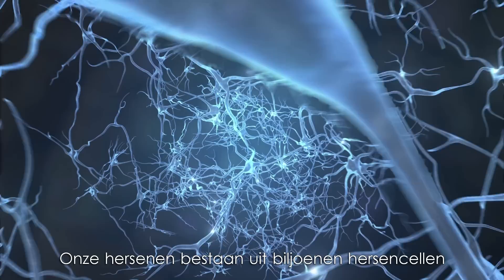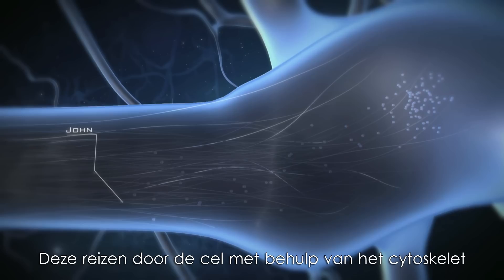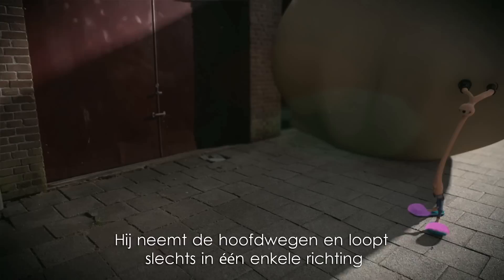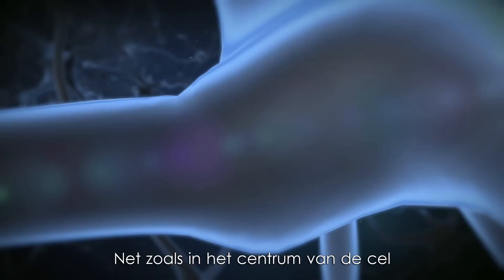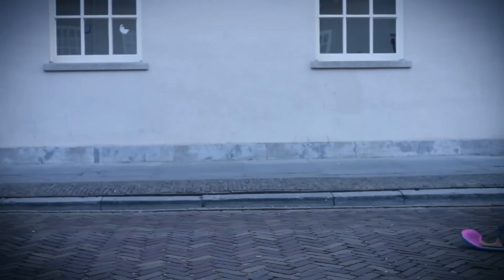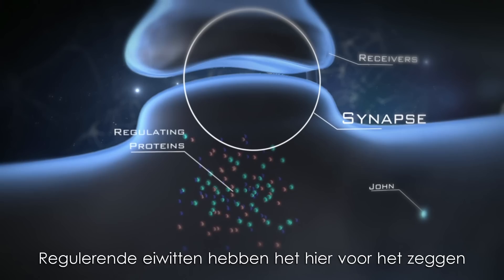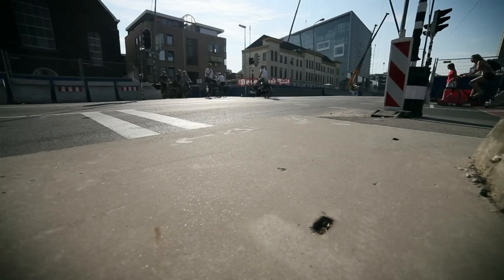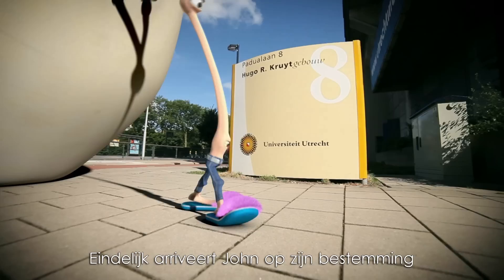Een Dag uit het Leven van een Motoreiwit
De onderzoeksgroep van Casper Hoogenraad, hoogleraar Celbiologie aan de Universiteit Utrecht, richt zich op het beter begrijpen van de bijdrage van intracellulair transport van eiwitten op een goede o